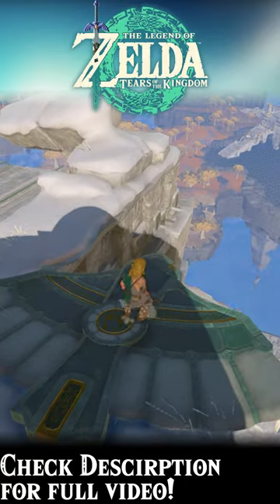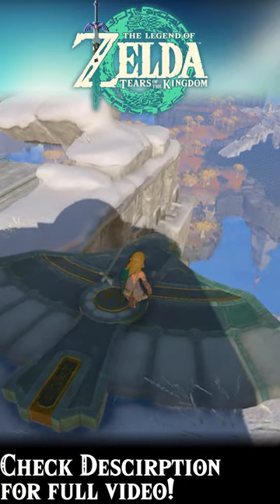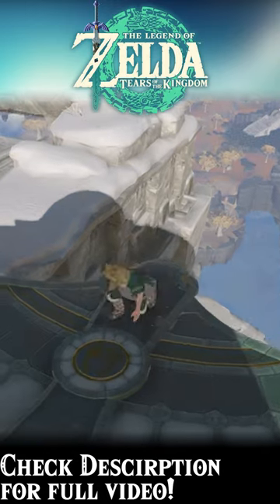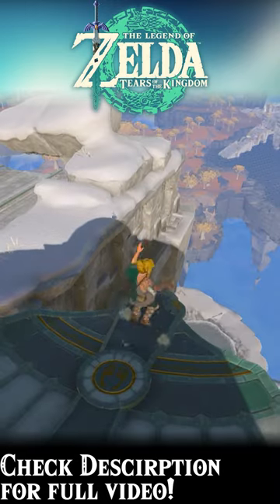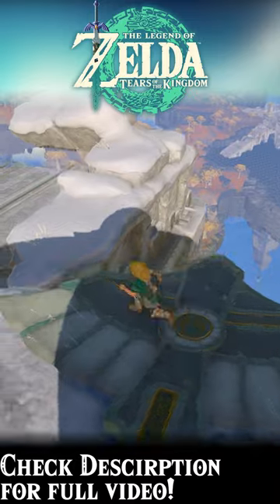Fly Anywhere, Anytime, Infinitely in Tears of the Kingdom!!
How to take off from ANY ledge and even Fly Forever! Everything you need to know about using the Zonai Wing and Conquering the Sky!